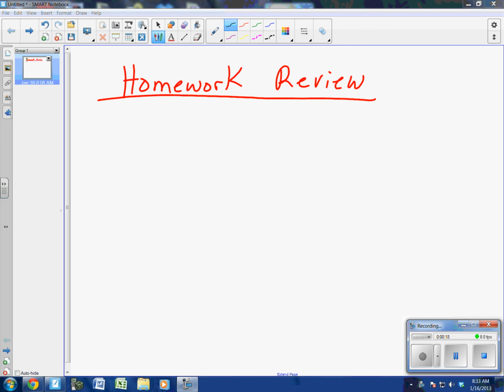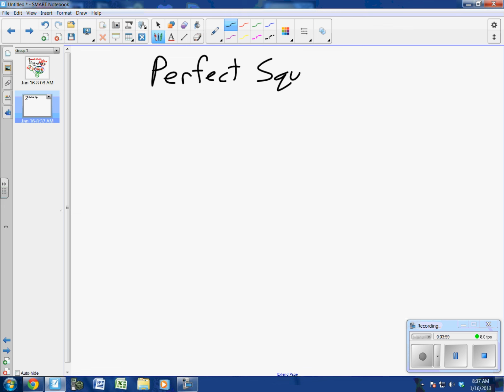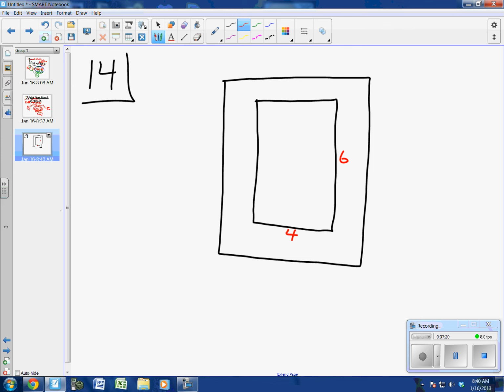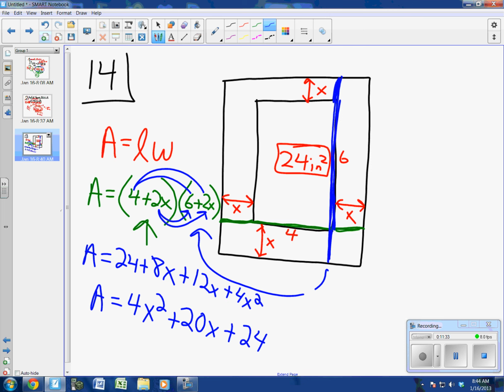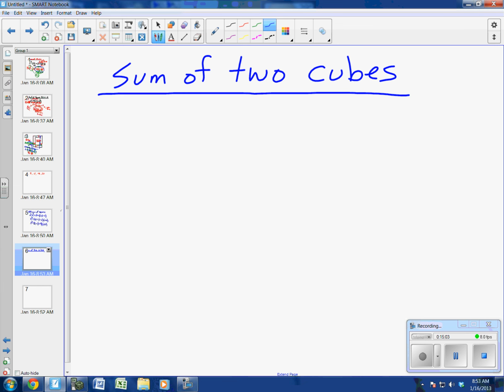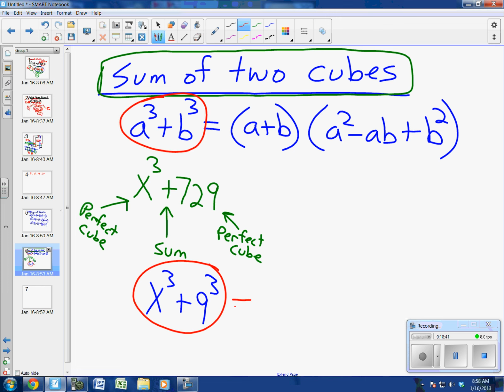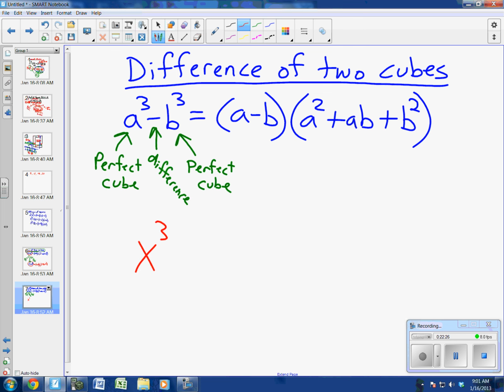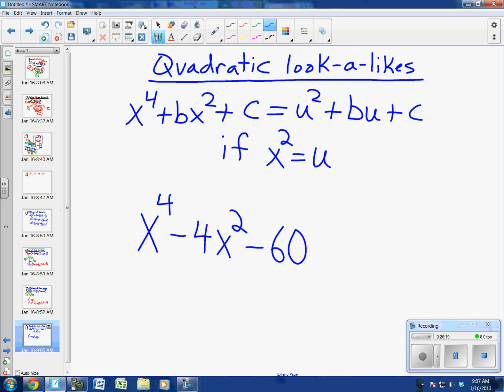Honors vid 1 16 13